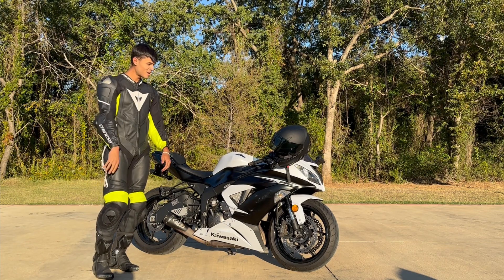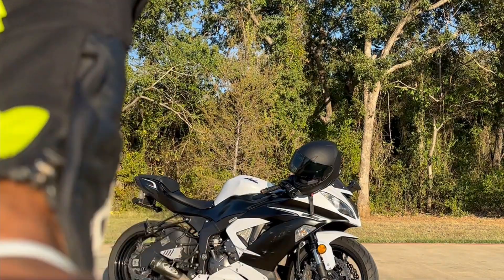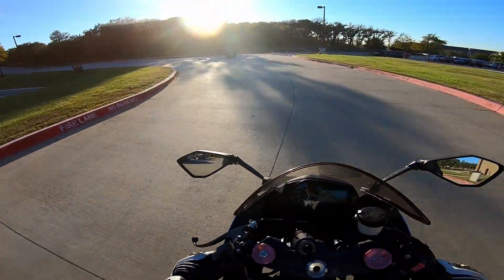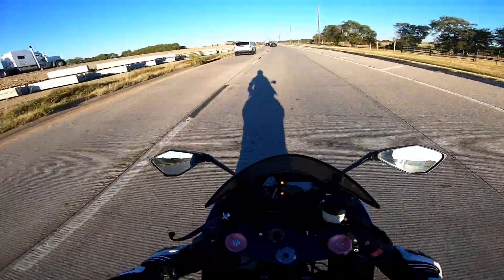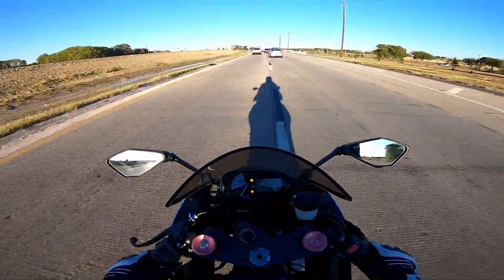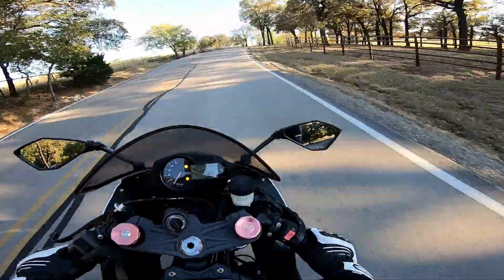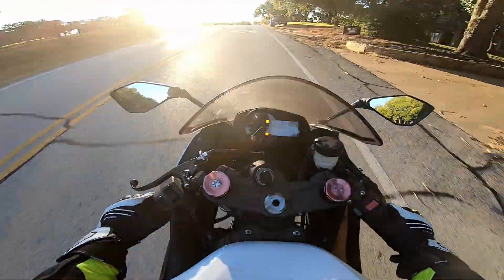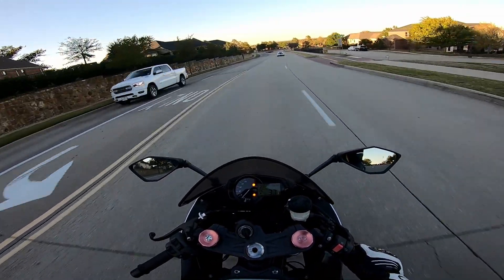CHEAPEST Ninja 636 on Facebook Marketplace?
Did I get scammed by this Ninja?